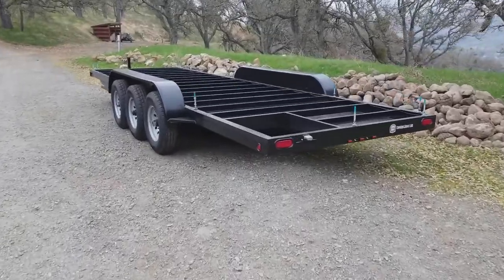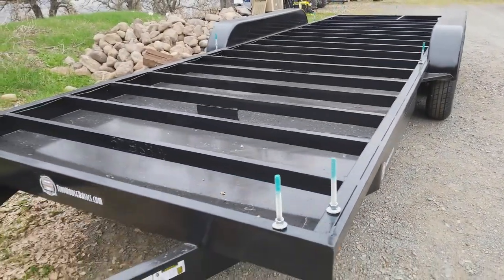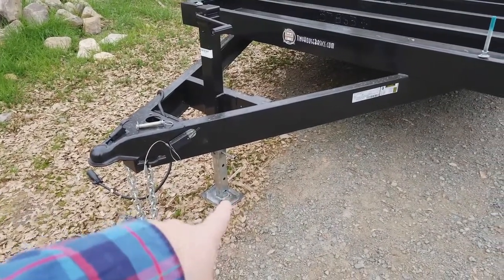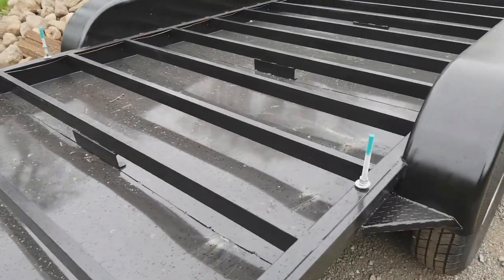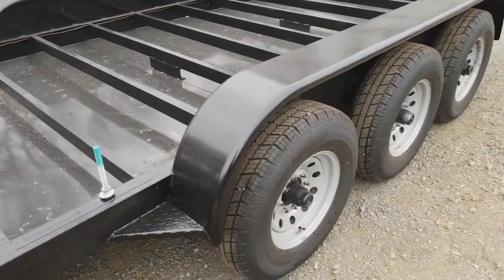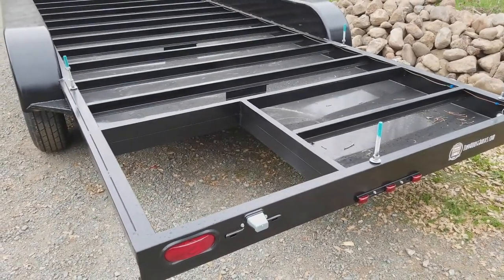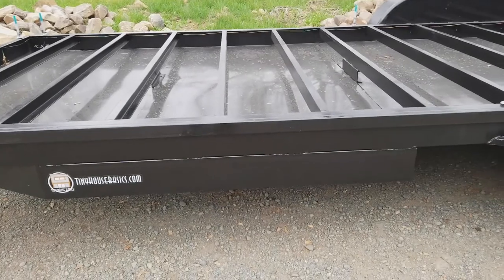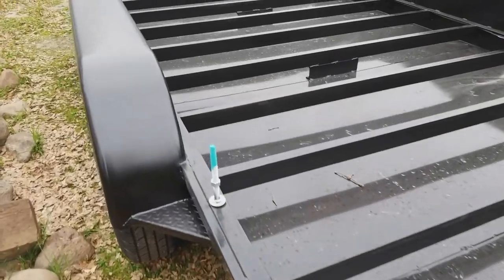24ft x 84" Tiny House Trailer Tour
Using Tumbleweed Plans to build your tiny house? We can build you a custom tiny house trailer for any tumbleweed design. Check out this 24ft Tiny House Trailer designed for the Cypress Model.

Request a free Tiny House Trailer Quote on our